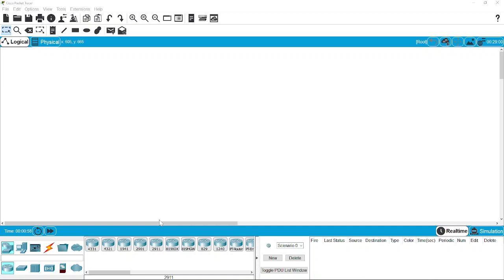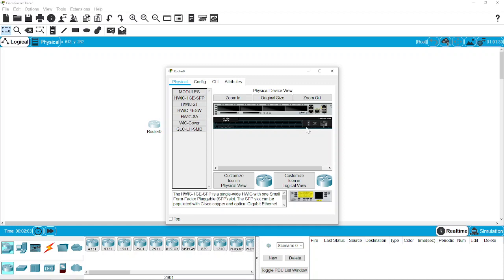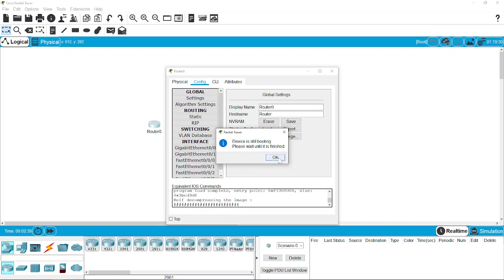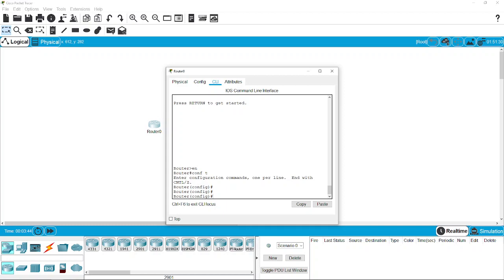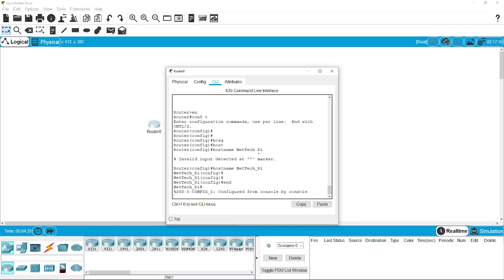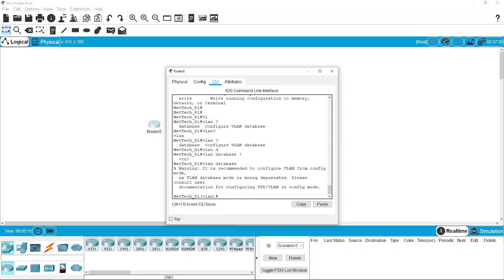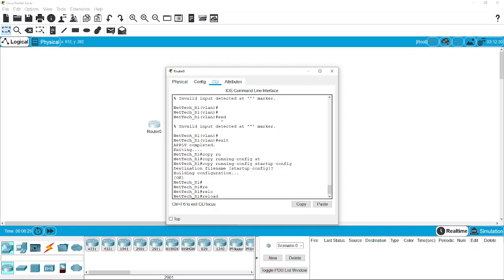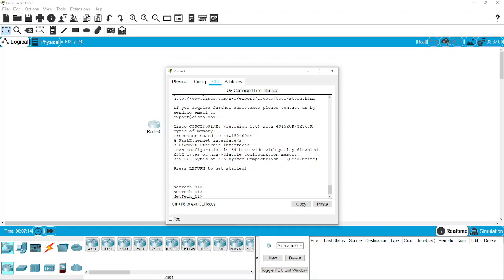How To Access Router's CLI - CCNA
Access router command line interface using Windows laptop
Connect your router to your laptop using the console cable. If your laptop has no serial port to connect to the serial end of the console cable, use a USB to serial DB-9 adapter to connect the serial end of the console cable to a USB port on the laptop. [Show Me How]
Determine the serial port being used to connect your laptop to your router over the console cable. [Show Me How]
Start the terminal emulator program on your laptop. If you do not have a terminal emulator program installed, download and install one, such as PuTTY, to your laptop.
If you are using PuTTY, follow the bulleted steps below. Otherwise, follow the instructions for the program you are using to access your router’s command line interface to the serial port.
Under Category, choose Session
Under Connection type, choose Serial
In the Serial line, enter the COM port on your laptop that is connected to the console port on your router, using the console cable
Click Open